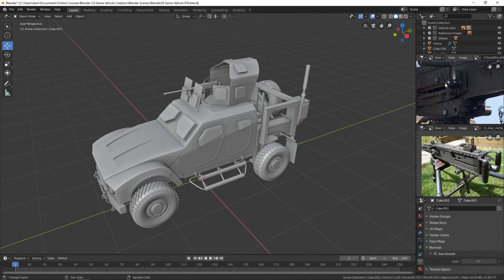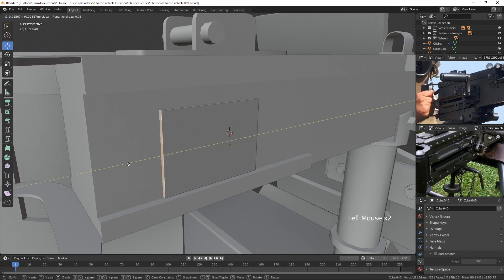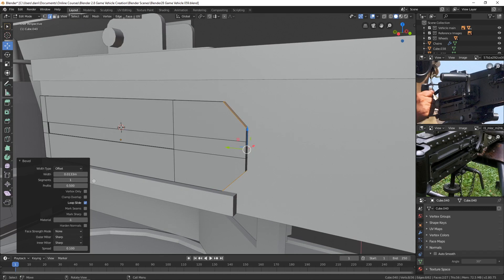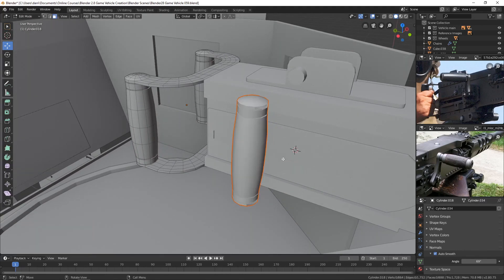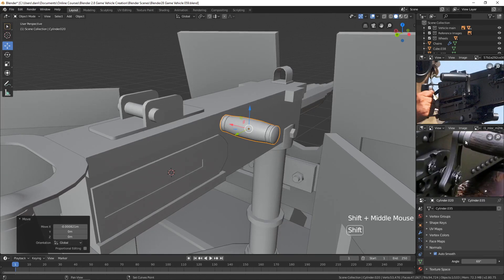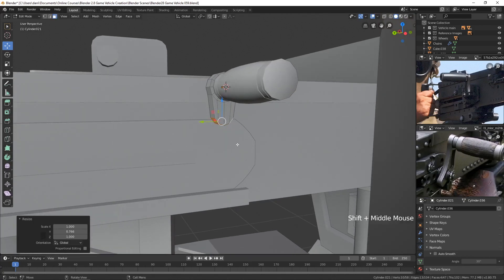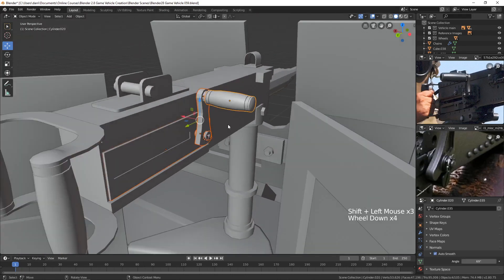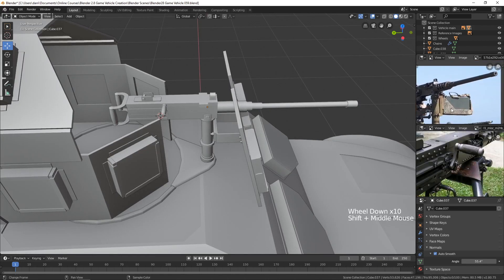#61 Creating the Side Crank